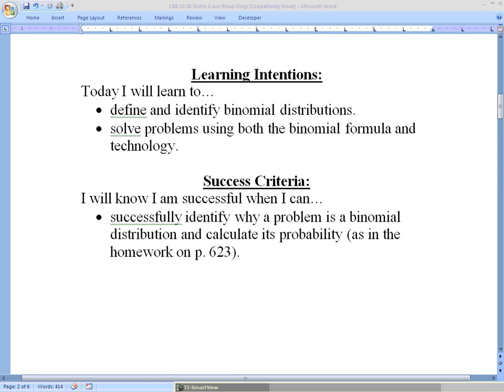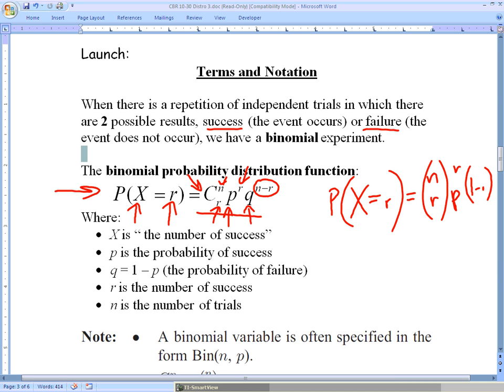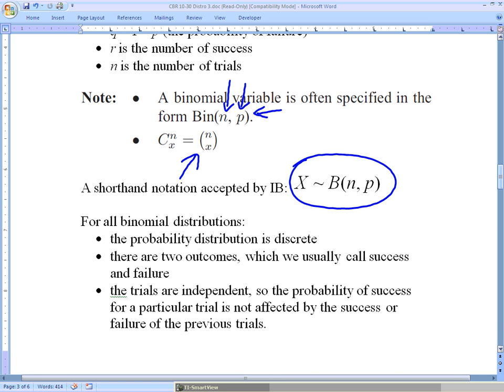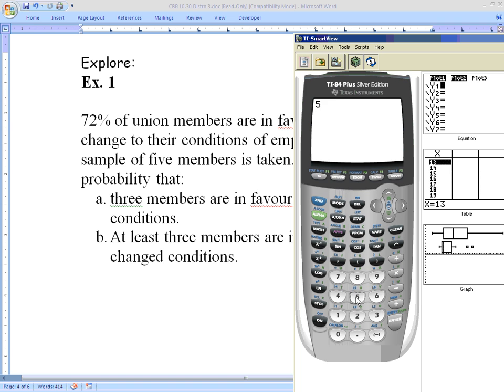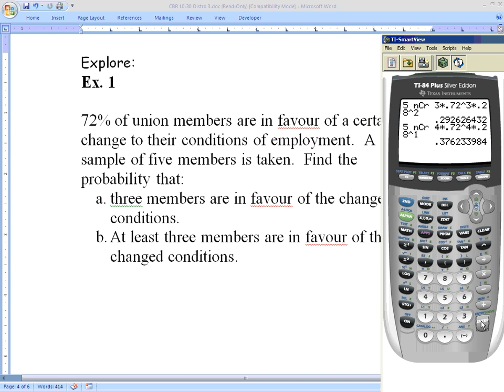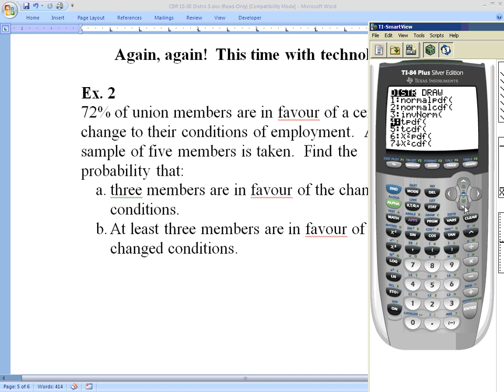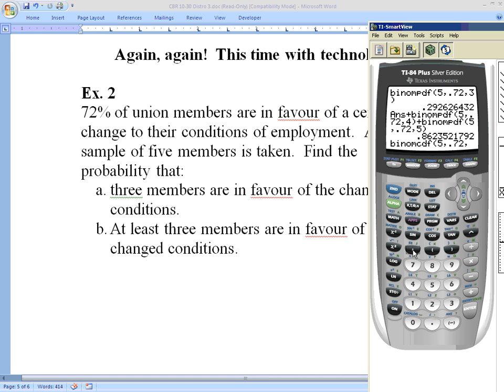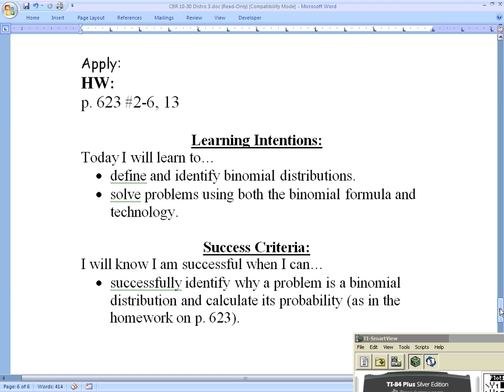IB Calculus: Binomial Distributions (10/23/14)